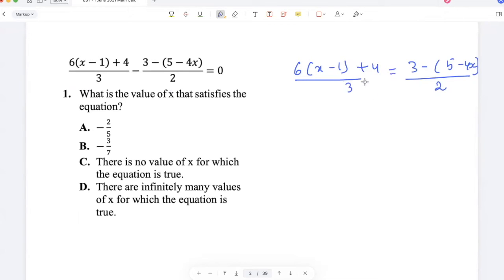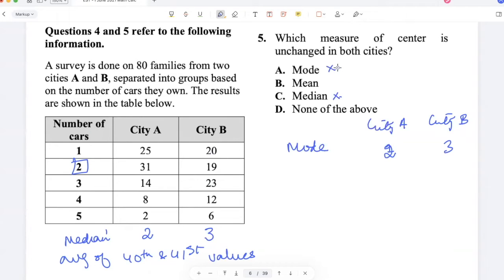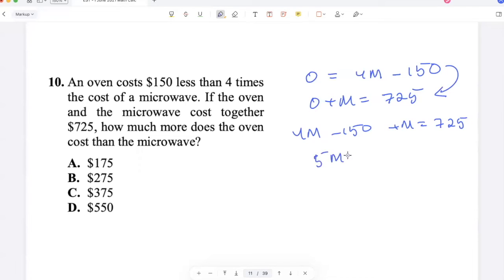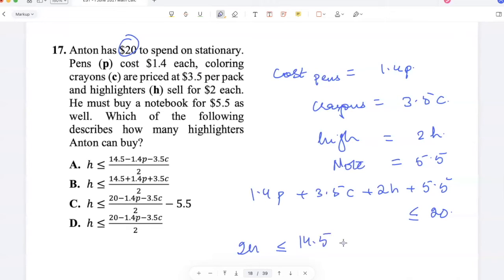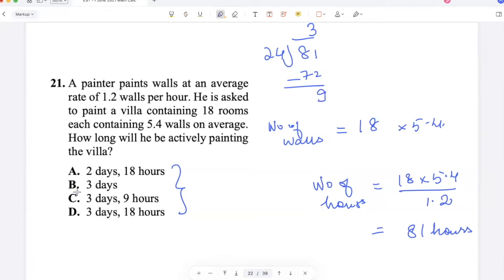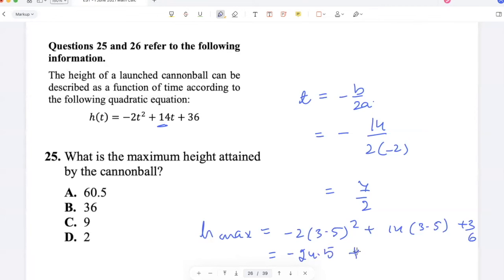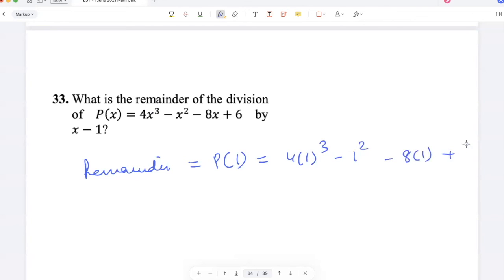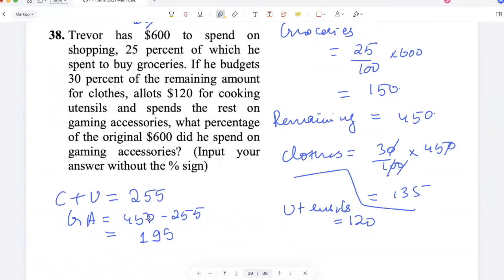June 2021 EST - I Math Calc Section (SOLVED)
In this video, we solve the Math Calculator Section of the June 2021 EST - I, that is, the Egyptian Scholastic Test.